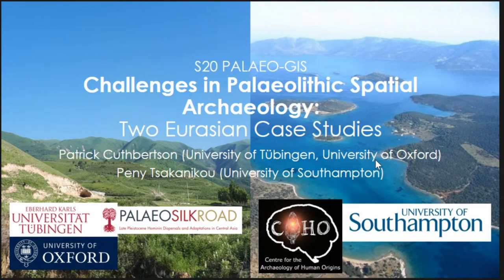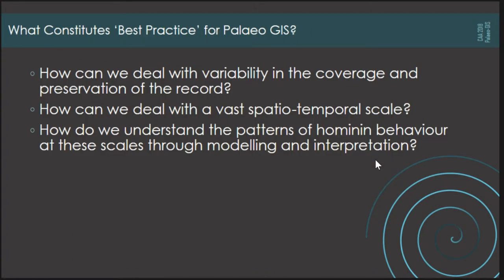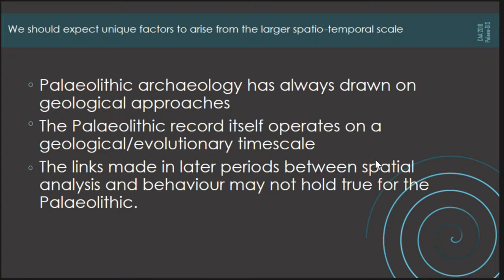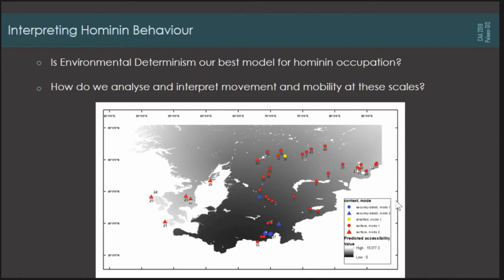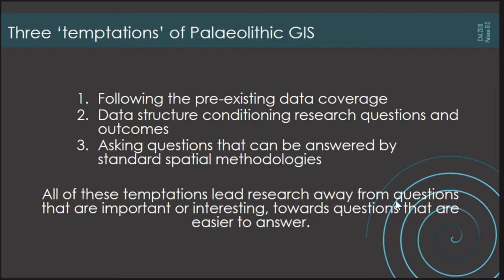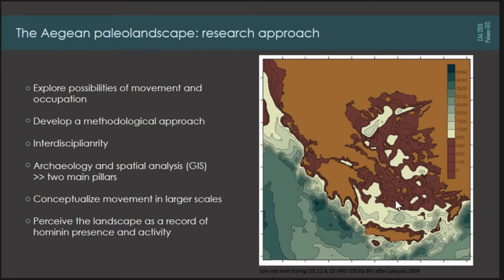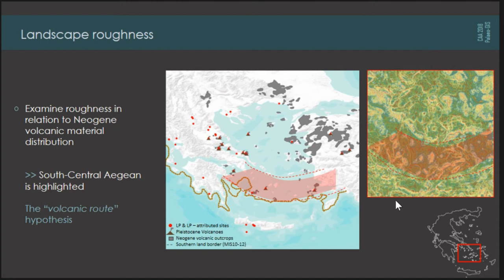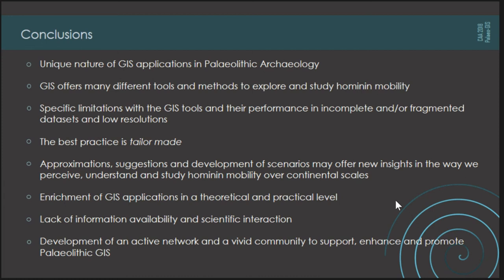Challenges in Palaeolithic Spatial Analysis: Two Eurasian Case Studies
Geographic Information Systems (GIS) have proved to be an effective tool for Palaeolithic archaeologists, offering innovative approaches to landscape-related subjects. Multiple and variable GIS applications either desk-based and/or field-based have been widely used the past few decades in Palaeolithic research. However, there remains a notable lack of published literature addressing the integration of Palaeolithic archaeology with spatial analysis. The unique spatio-temporal scales involved in the study of the Palaeolithic require special consideration versus the study of later periods. Some forms of analysis used in historic and later prehistoric studies have a more complex relationship to the Palaeolithic record, or are of little or no relevance. Furthermore, some concepts in use in Palaeolithic studies, such as those modelling discrete habitats or biomes, are inherently anti-spatial. Two case studies from the Eurasian Palaeolithic will be used to illustrate these issues and discuss challenges, limitations and potentials. The first example uses environmental and geological data, and the concept of affordances, to look at dispersal through Lower-Middle Pleistocene Central Asia. The concept of affordances is suggested to challenge ED and site-centrism in the early Palaeolithic record. The second example explores opportunities and/or possibilities of hominin movement (routes) and survival (areas of activity) within the Lower – Middle Pleistocene Aegean ‘dry land’ (E-NE Mediterranean). The combination of archaeological evidence with the complex topography concept and spatial analysis is used here in order to develop a methodological approach to ‘unlock’ information kept in this type of dynamic contexts.

(Patrick Cuthbertson, Peny Tsakanikou)